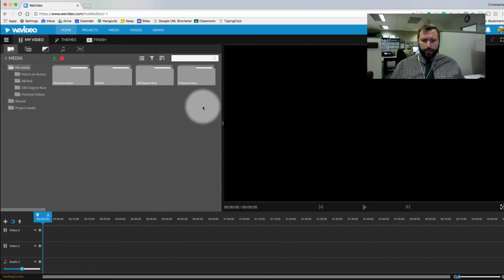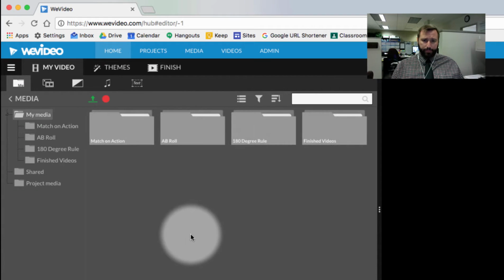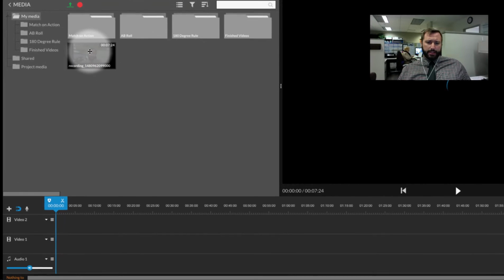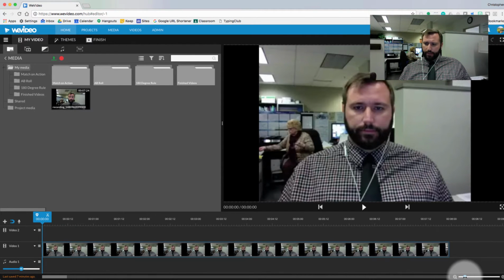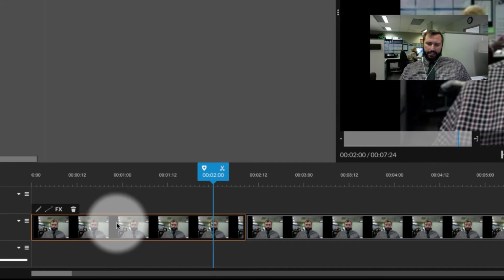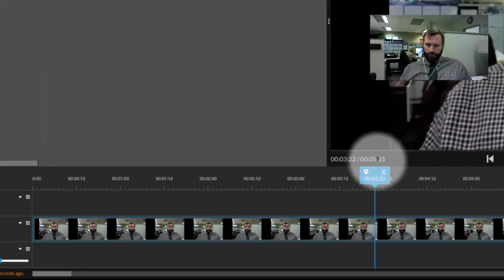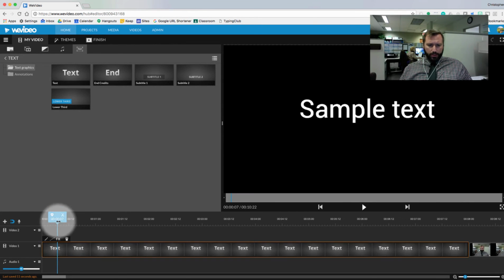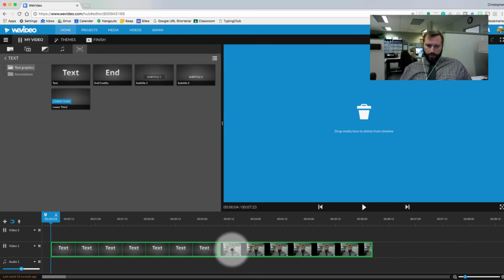Explore WeVideo I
Explore the basic functionality of WeVideo.